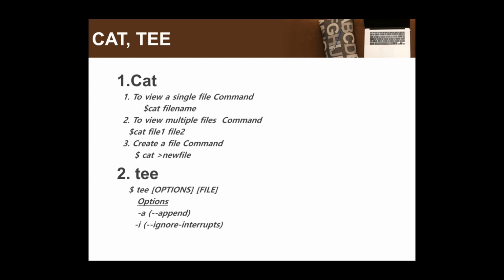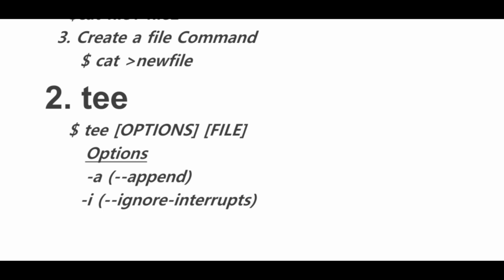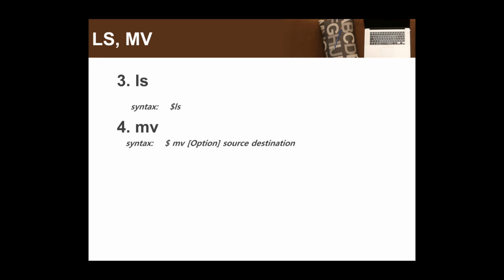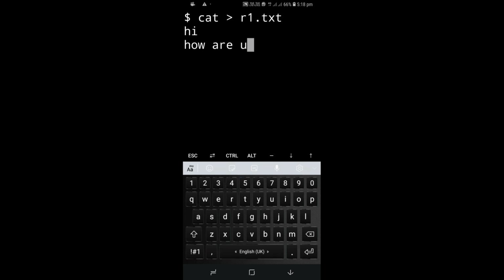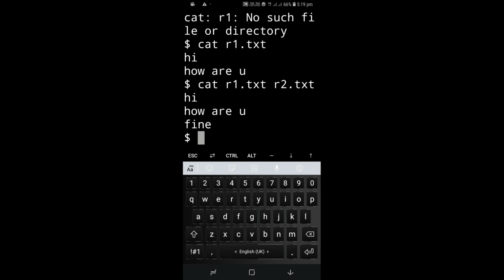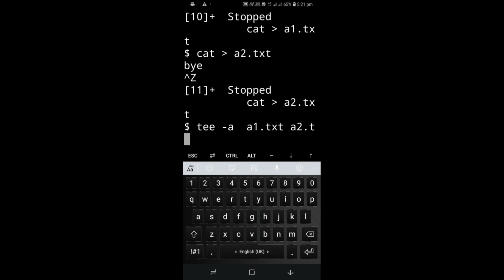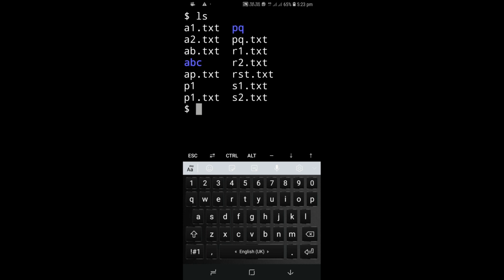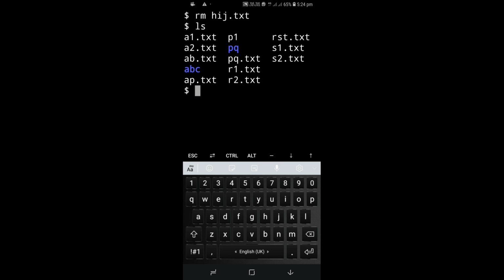Basic Linux/Unix Commands with Examples | PART 2| Jayalalita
On this video I have explained basic linux commands like
Ls, rm, mv, cat, tee